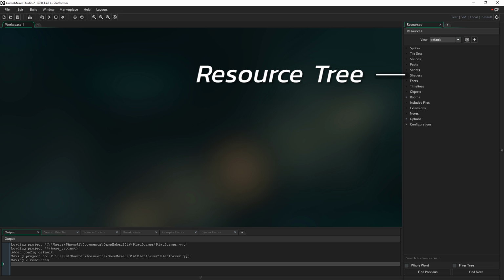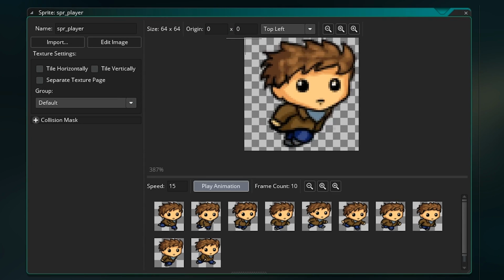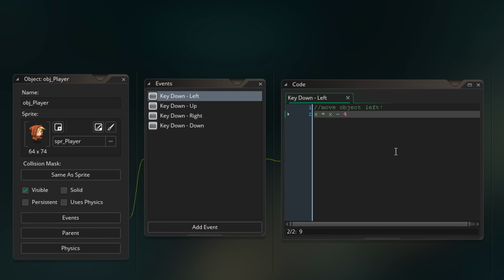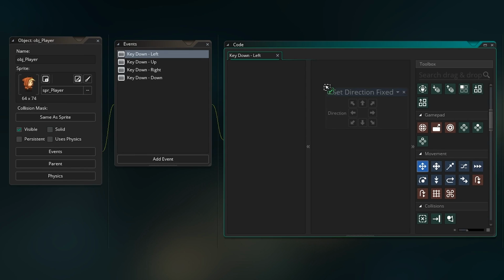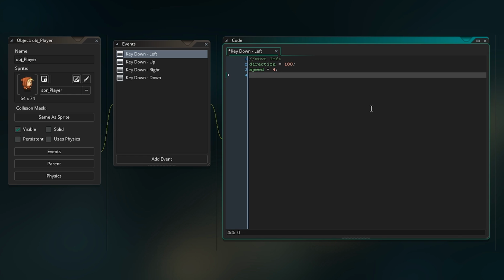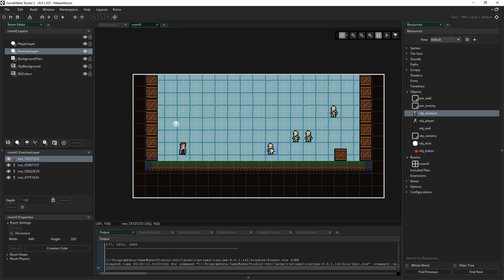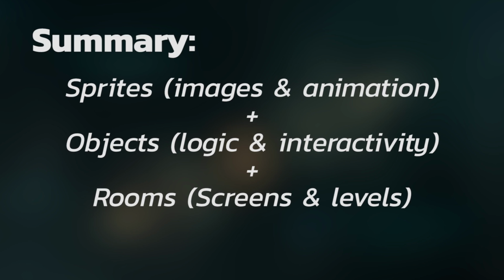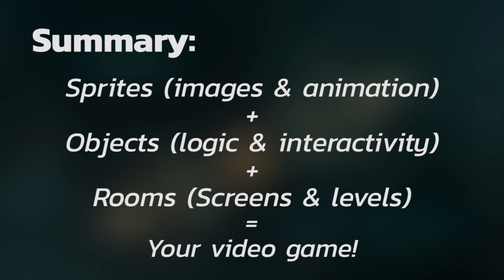GameMaker Studio 2: Basic Overview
A beginner introduction to the key ideas and concepts behind GameMaker Studio 2 and the basic project workflow.

Follow @YoYoGames on Twitter and YoYo Games Ltd. on Facebook.